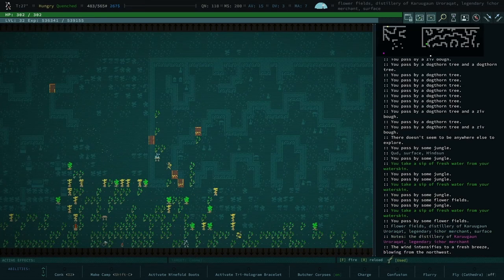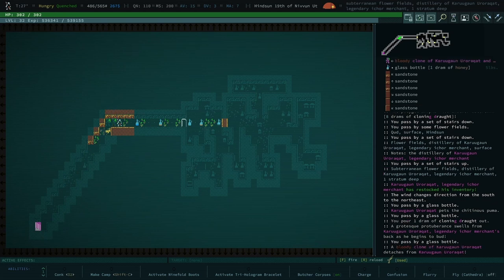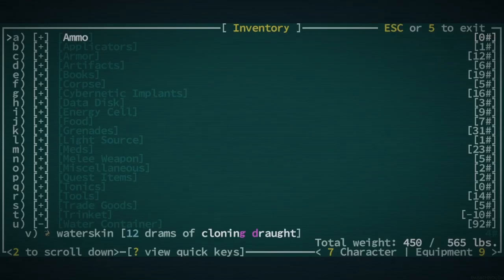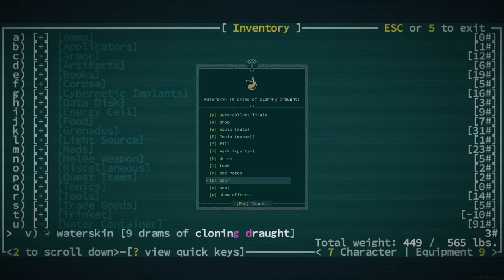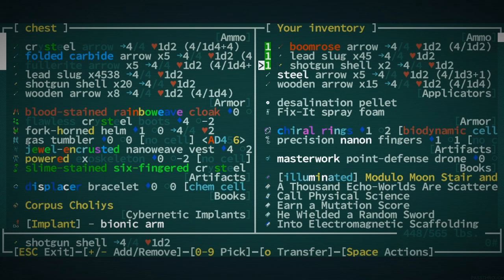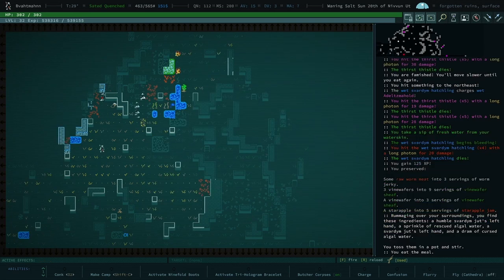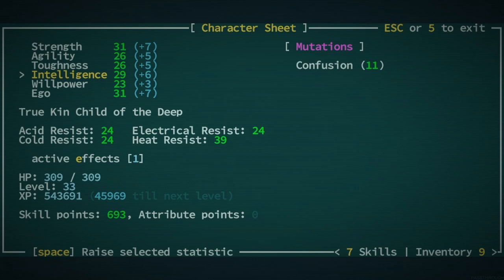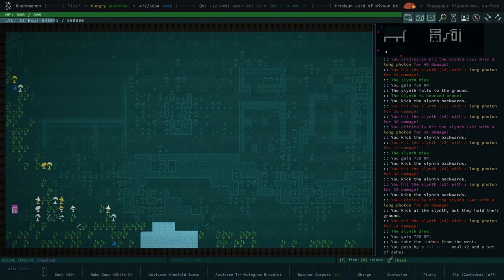Putting The Pieces Together - Qud Buds - Gaelen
*today's episode was named by Gaelen